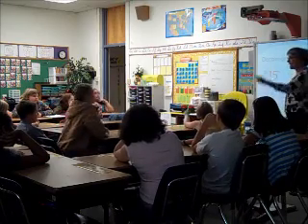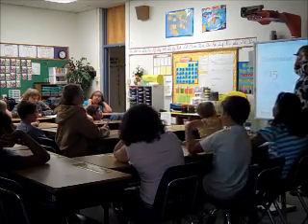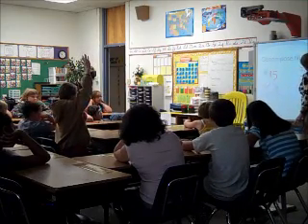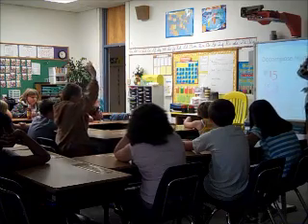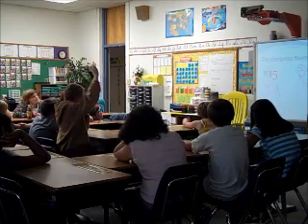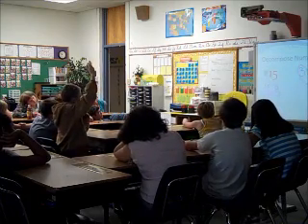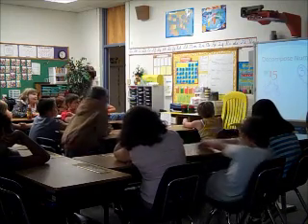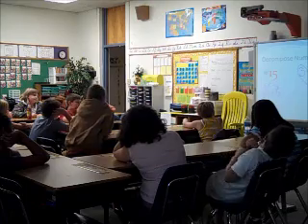Math Consultant Working with 5th Grade - September 2011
One of our math consultants works with our 5th grade teacher and students on how to teach Distributive Property.